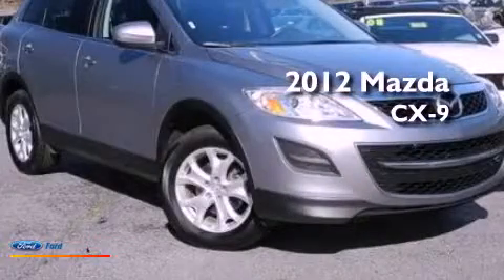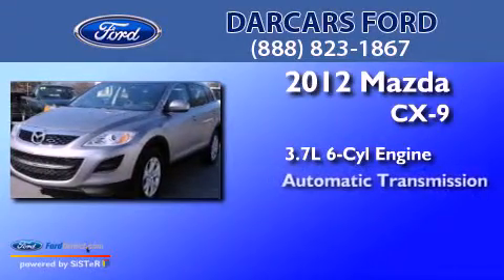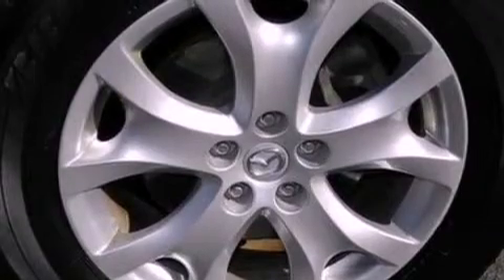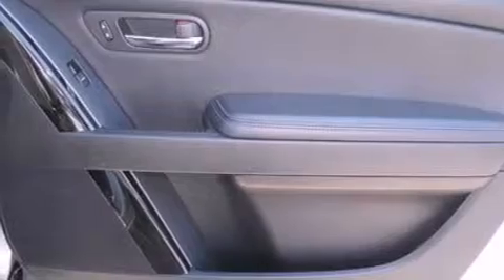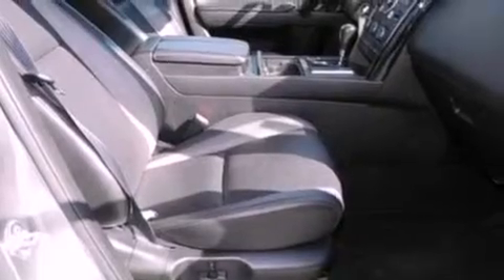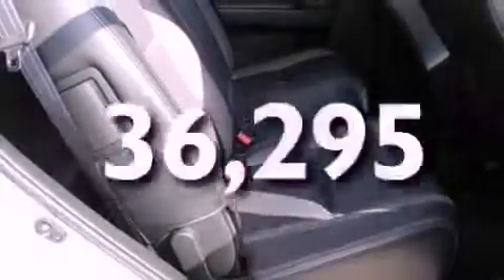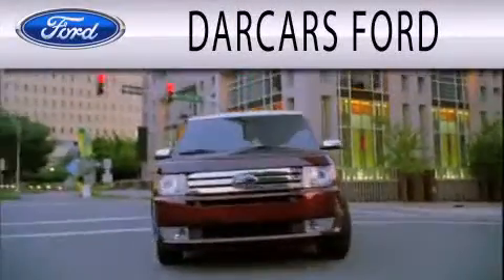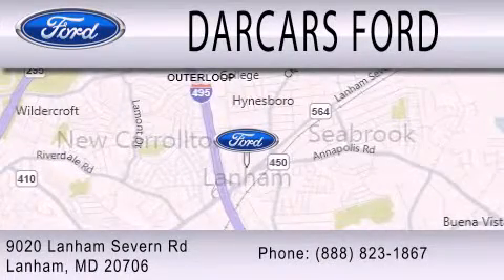Pre-Owned 2012 MAZDA CX-9 Lanham MD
Year : 2012
 Make : MAZDA
 Model : CX-9
 Engine : 3.7L V6 24V MPFI DOHC
 Trans . : 6-SPEED AUTOMATIC
 Exterior : LIQUID SILVER METALLIC
 Miles : 36,295

 Stock : E0023